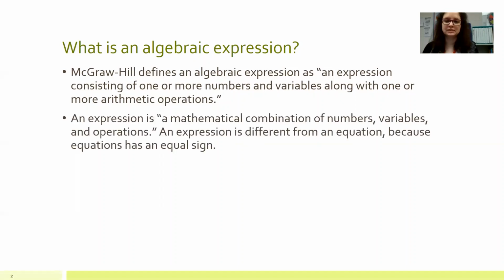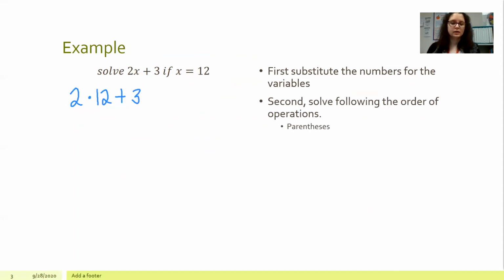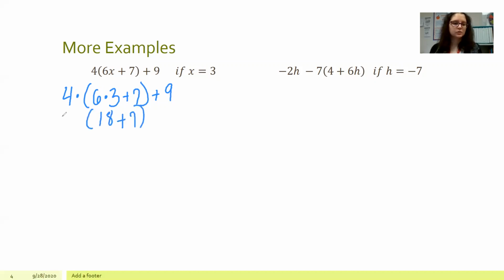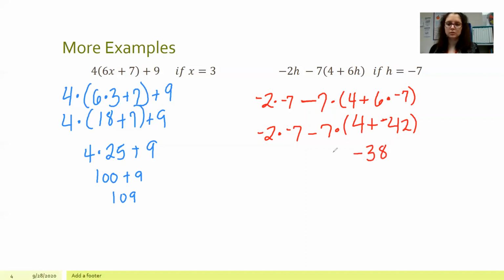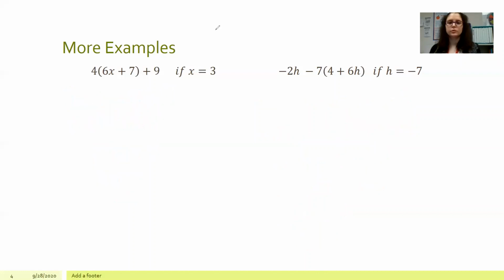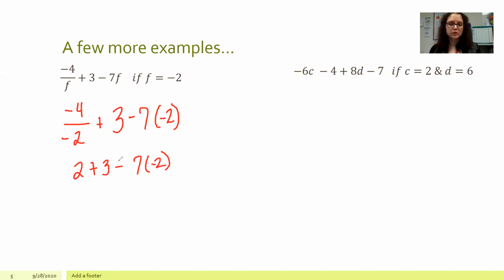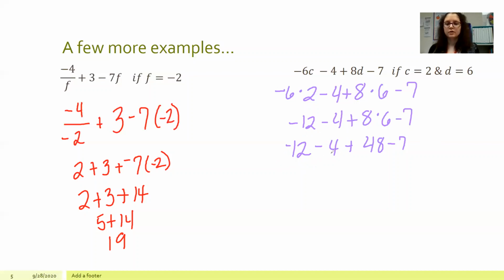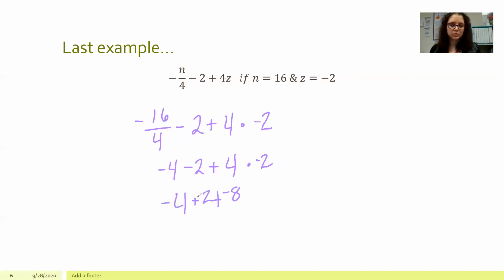Solving Algebraic Expressions | Math with Mrs. V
In this video, we will look at how to solve algebraic expressions when given numbers to substitute for the variables.